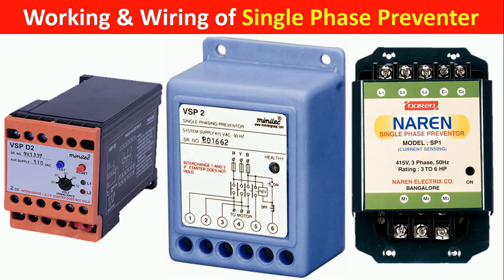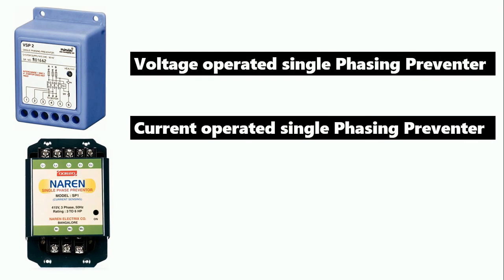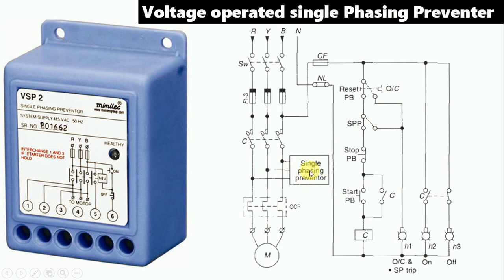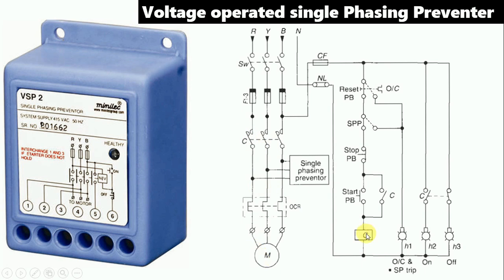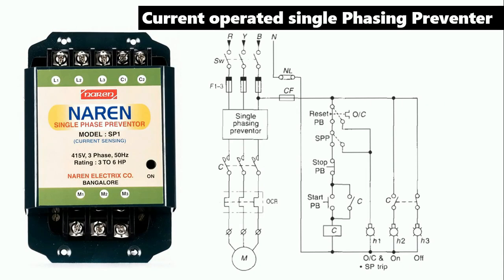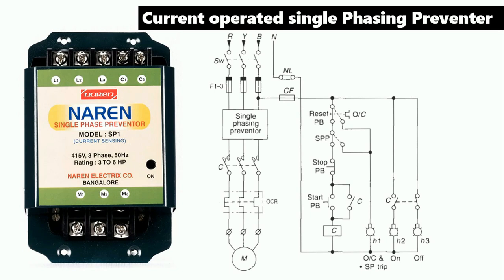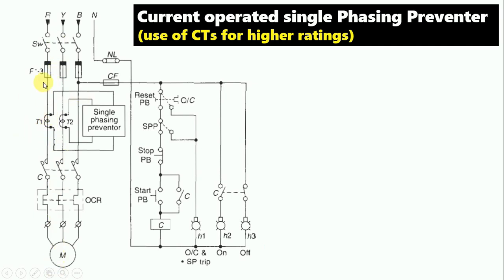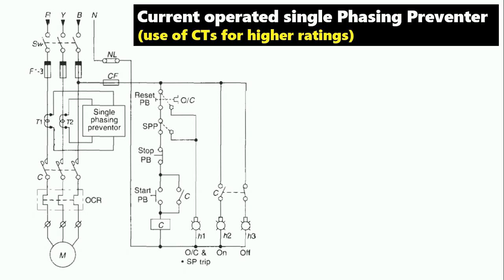Phase Failure Relay | single phase preventer connection diagram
Q. What is a Phase Failure Relay?
Ans. These relays are suitable for monitoring incoming 3-phase supply from Mains (Electricity distribution line) they can be used for any HP/KW rating of load. These relays are suitable for monitoring incoming 3-phase supply from Mains (Electricity distribution line).

By this Video You will learn
1. what is a phase failure Relay and how does it work?
2. Type of Phase Failure Relay
3. how to do a wiring of single phasing relay
4.  why we need single phase preventer
5. single phase preventer circuit diagram

Queries which is solved in this video
1. Single phase preventer  connection
2. single phase preventer connection diagram
3. phase failure relay connection
4. phase failure relay
5. phase failure relay working principle
6. relay wiring diagram
7. single phasing preventer
8. Motor protection Relay
9. vsp d1
10. What is PFR relay
11. How does a phase sequence relay work?